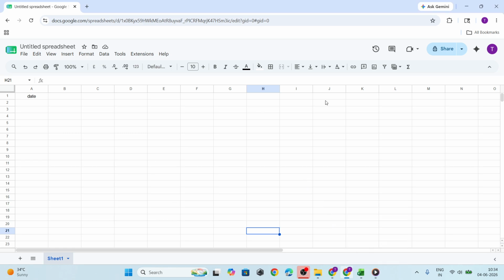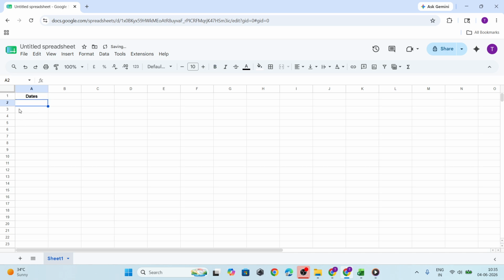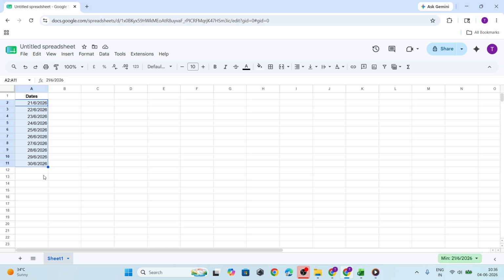Google Sheets: How To Autofill Dates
Master the Google Sheets autofill dates feature with this quick tutorial. Learn how to drag dates, fill series, and use the Google Sheets date formula to speed up your workflow.